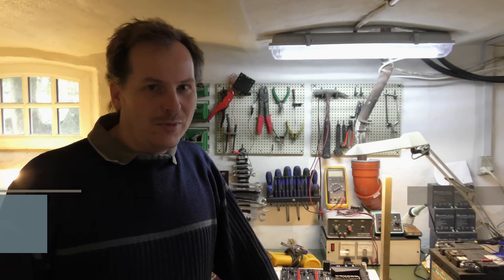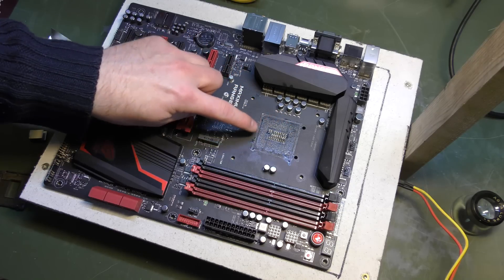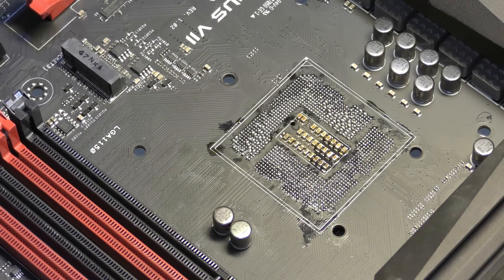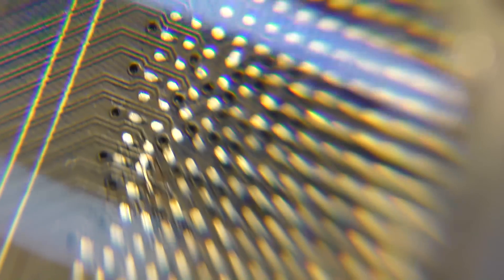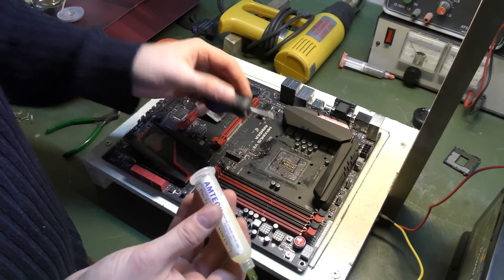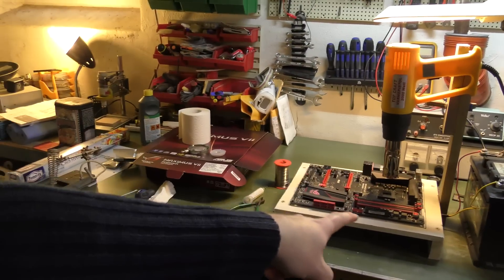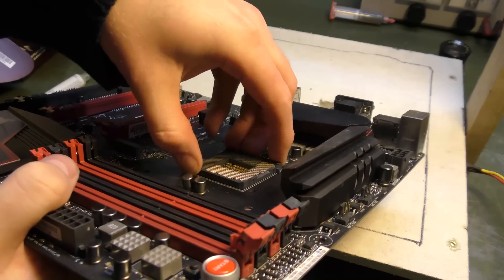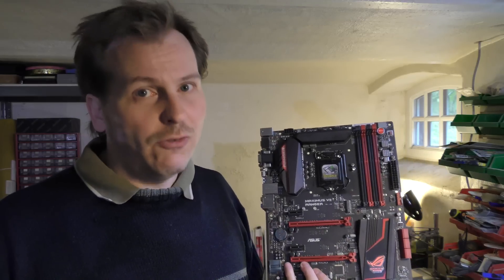How to DIY LGA1150 CPU Socket Replacement - 404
After having removed the broken Intel LGA 1150 socket, I try to clean the PCB from solder on the motherboard and put in a new LGA1150 socket.

Heating Element Heater 12V 200W
AMTECH 10cc NC-559-ASM Flux paste
Heat Gun, Simulare, only 1500W In the US